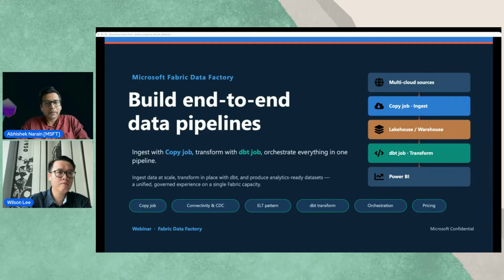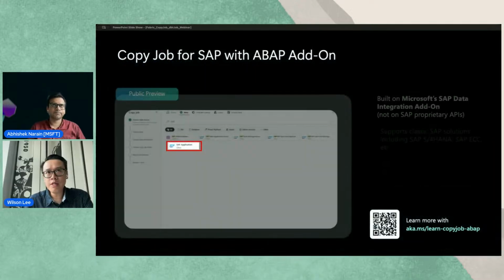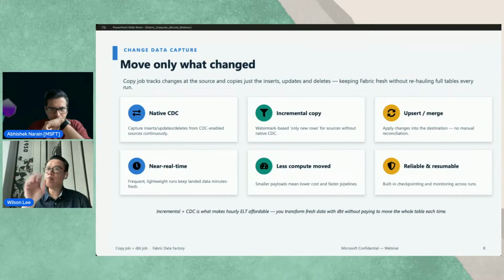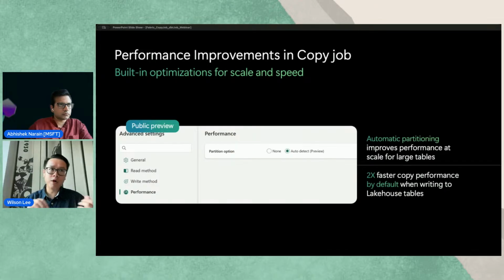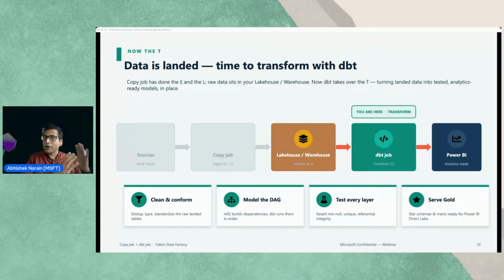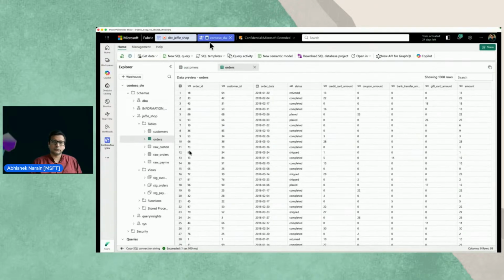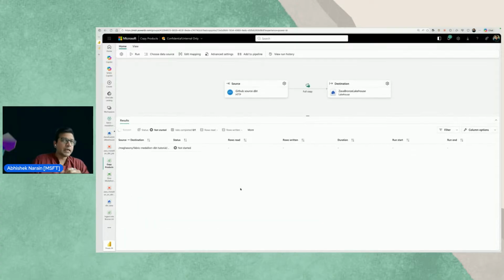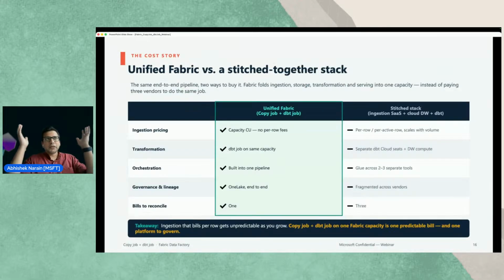Unify and distribute data with Copy job + dbt job in Fabric Data Factory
Build end-to-end data pipelines in Fabric Data Factory using Copy job and dbt job. Ingest data at scale, transform with dbt, and orchestrate everything in a single pipeline to produce analytics-ready datasets. Learn how to streamline data integration, enforce consistency, and accelerate delivery with a unified, governed experience.

🔗 What is Copy job in Data Factory for Microsoft Fabric?

Chapter markers:
0:00 - Introduction to ELT in Microsoft Fabric
5:09 - Data Ingestion with Copy Job
9:21 - SAP Connector for Copy Job
14:40 - Incremental Data Loading & CDC
19:30 - Advanced Copy Job Features (Audit, Monitoring, Partitioning)
26:47 - Multi-Cloud Data Distribution Demo
31:47 - Introduction to dbt Jobs in Fabric
39:27 - dbt Job Demo
41:37 - Operationalizing dbt at Scale (Git, Packages, Logs)
45:17 - Pipeline Integration & Quality Gates
51:49 - Future Roadmap & Cost Effectiveness

[eventID:27262]